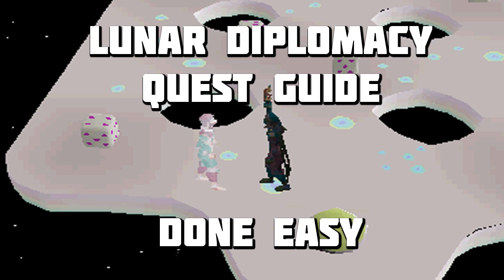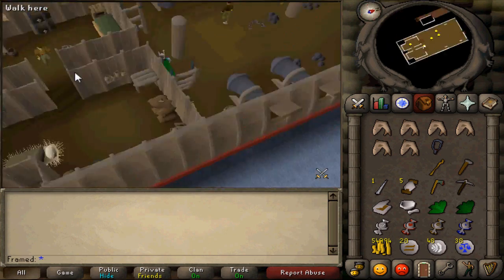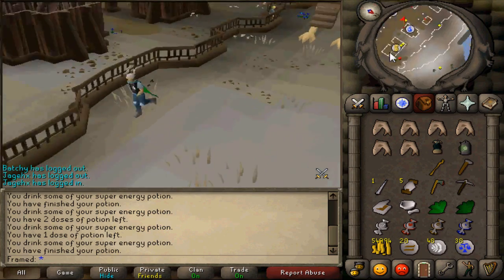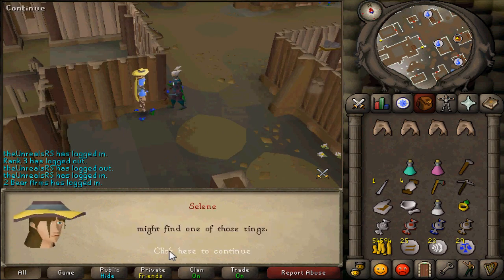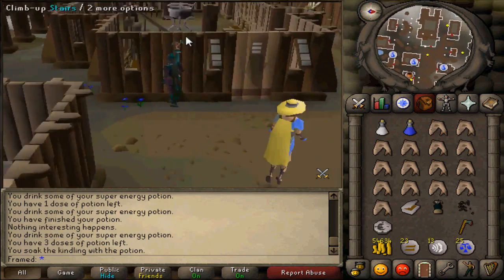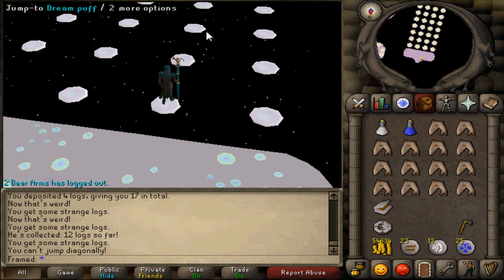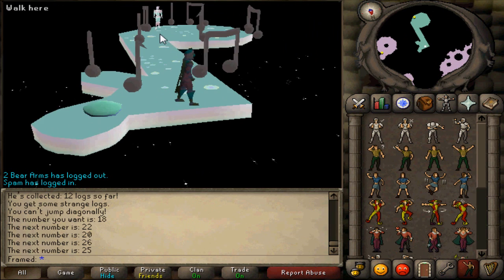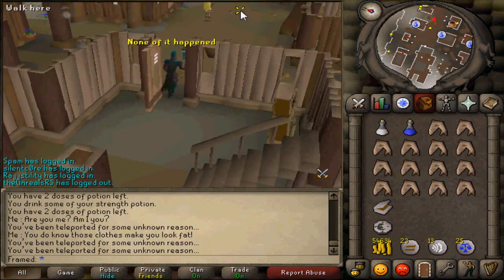Runescape 2007 Lunar Diplomacy Quest Guide - Quest Guides Done Easy - Framed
This took a while to put together so I would appreciate a like if this video helped :D

Quests Required: Fremennik Trials, The, Lost City, Shilo Village, Rune Mysteries

Skills Required: 5 Herblore, 40 Defence, 49 Firemaking, 55 Woodcutting, 60 Mining, 61 Crafting, 65 Magic

Items Required: Tinderbox, Pestle and mortar, Dramen staff, 400 Coins, Needle, Thread, Pickaxe, Hammer, Spade, Air, Water, Fire and Earth talismans, Clean guam, Clean marrentill, and a Hatchet.

Song Intro: Obsidia - To The Limit
Songs During Video:

1. Cillo - Its Alright
2. Mr FijiWiji - Gina
3. Mr FijiWiji - Cynical Ft. CoMa

Oldschool Runescape Quest Guide
Old School Runescape Quest Guide
Oldschool Runescape Monkey Madness Quest Guide